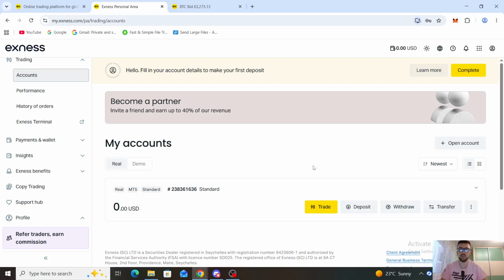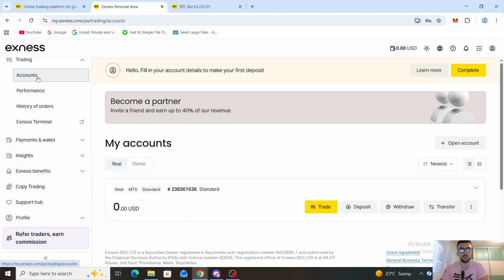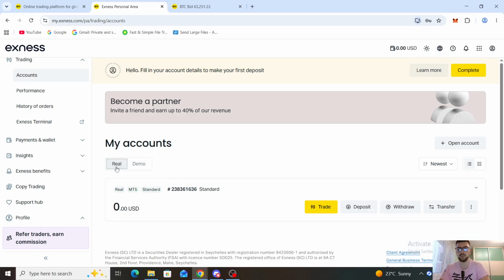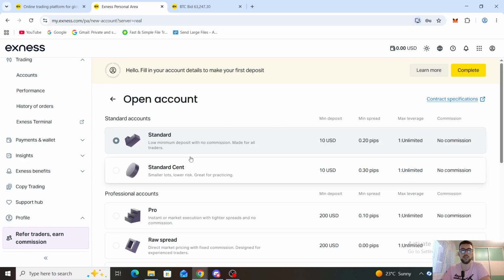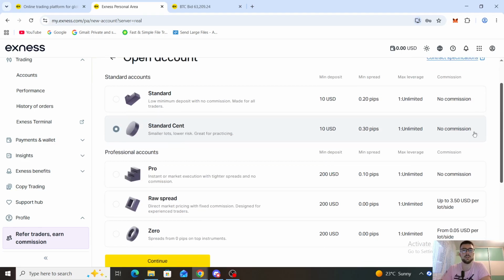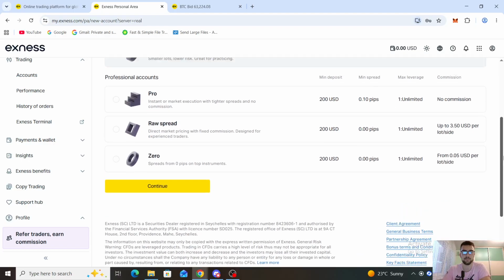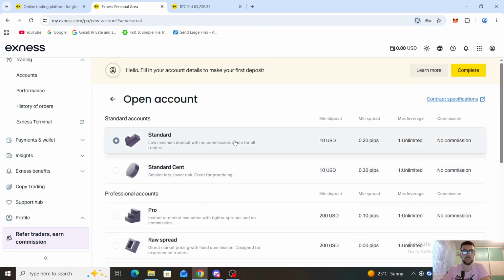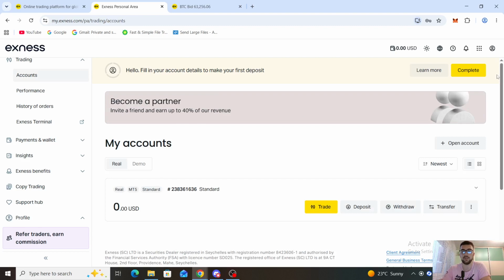How To Change Account Type on Exness (Easiest Way)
In this video I will show you How To Change Account Type on Exness. It would be good if you watch the video until the end so that you don't miss important steps.